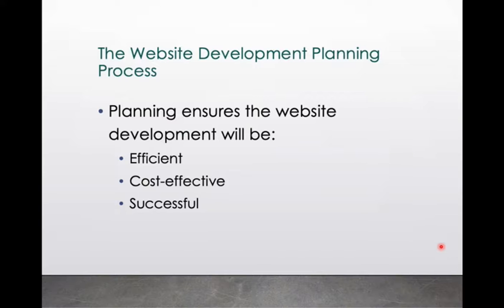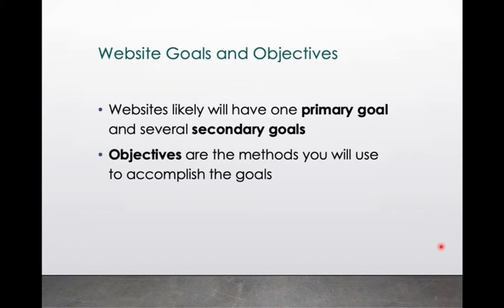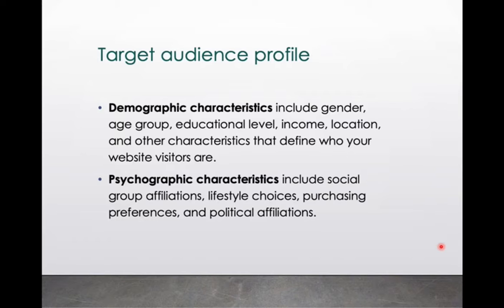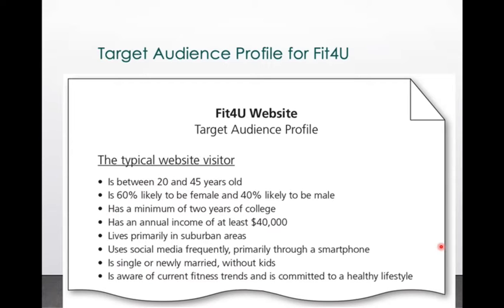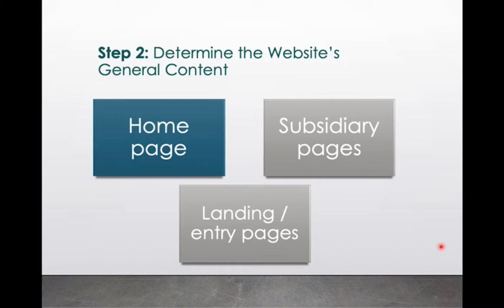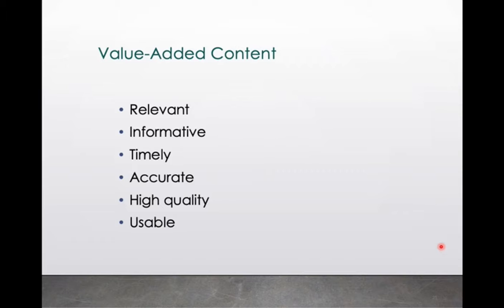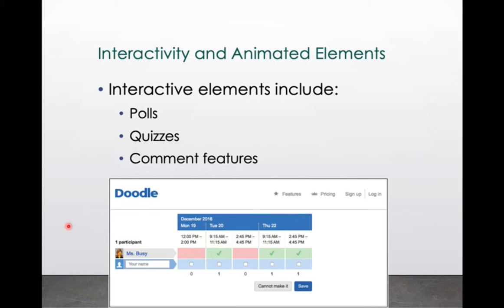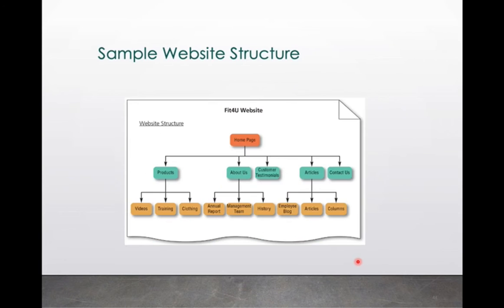Web Design Lecture 3 Process Steps 1-3